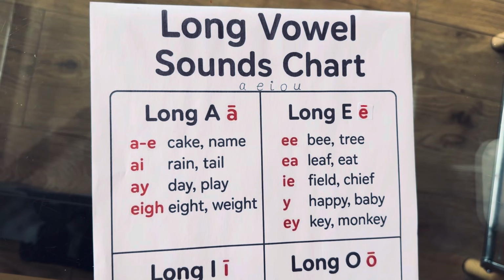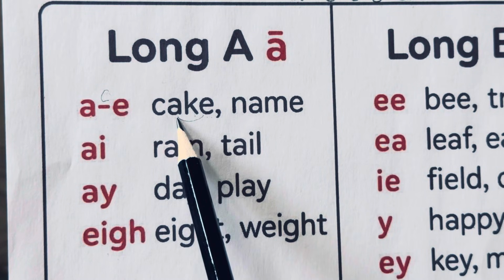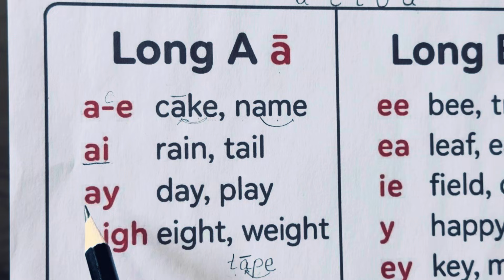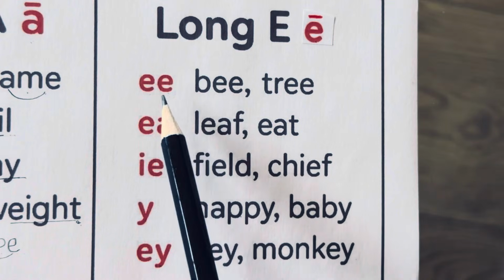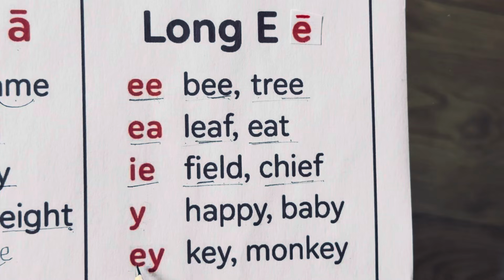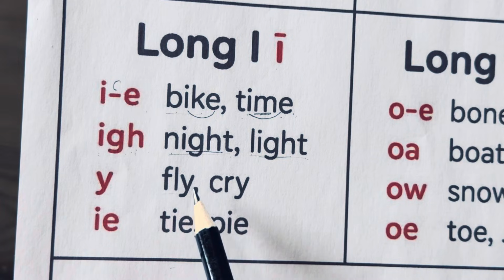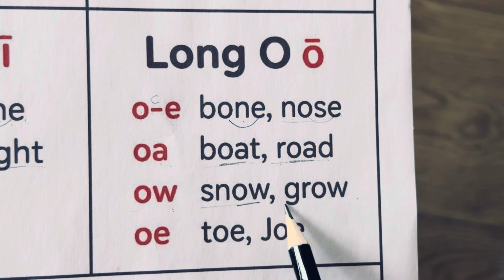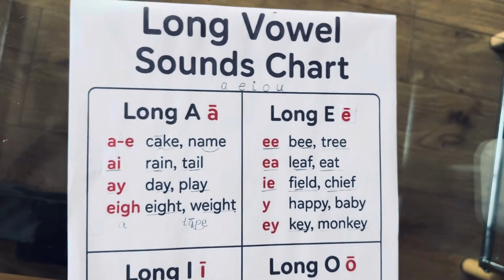Long Vowel Sounds A E I O U | All Spelling Patterns Explained | Complete phonics Lesson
Learn ALL the Long Vowel Sounds (A, E, I, O, U) in this complete phonics lesson!
This video teaches students every spelling pattern for long vowels — including Magic E, vowel teams, open syllables, and more.

🔤 LONG A Patterns

• A_E → cake, name, face
• AI → rain, paint, train
• AY → day, play, stay
• A (open syllable) → apron, baby

🔤 LONG E Patterns

• EE → week, feet, sleep
• EA → team, read, beach
• E_E → these, theme
• Y → happy, sunny
• E (open syllable) → even, secret

🔤 LONG I Patterns

• I_E → kite, time, ride
• IGH → light, night, high
• IE → pie, tie
• I (open syllable) → tiger, pilot

🔤 LONG O Patterns

• O_E → home, nose, rope
• OA → boat, soap, road
• OW → snow, grow
• O (open syllable) → open, moment

🔤 LONG U Patterns

• U_E → cube, tube, mule
• UE → blue, true, glue
• EW → new, few
• U (open syllable) → unicorn, music

⭐ What Students Learn in This Video:

✔ pronunciation of each long vowel
✔ all spelling patterns
✔ word examples
✔ blending and reading practice
✔ clear and friendly explanation

More Phonics Lessons Coming!

• digraphs
• trigraphs
• spelling rules
• vowel teams
• reading practice

longvowels